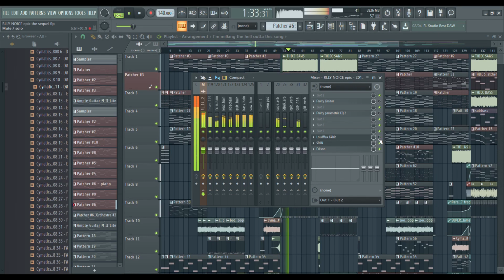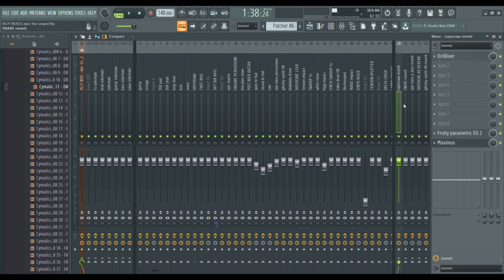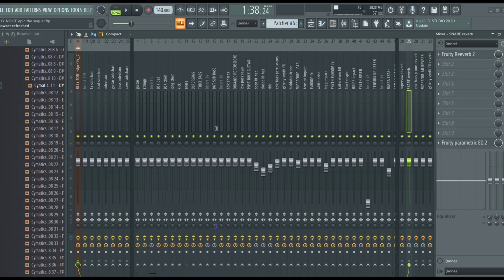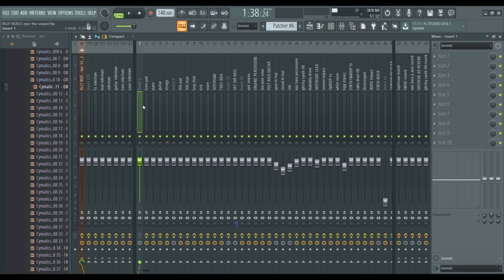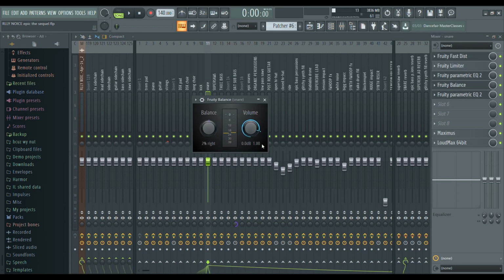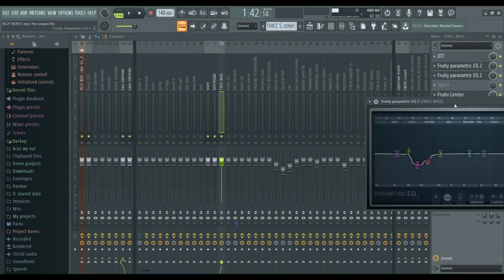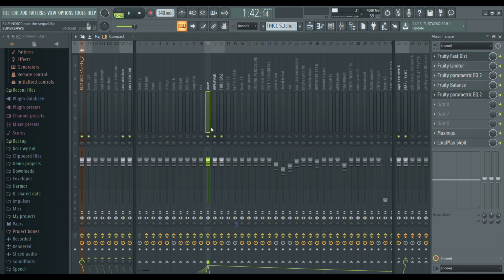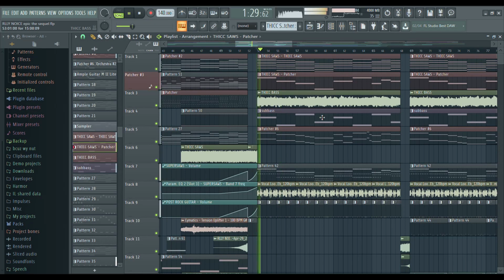5 MIXING TIPS FOR FL STUDIO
I got lazy while editing again because I had to complete this today. I have school tomorrow and it's kinda overwhelming me tbh.

Songs:
Thornhill - Where we go when we die